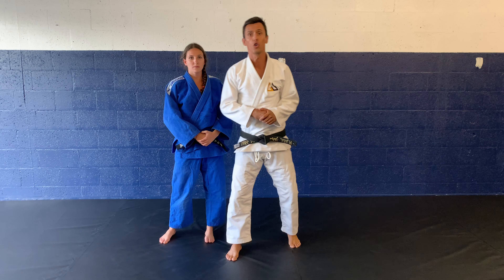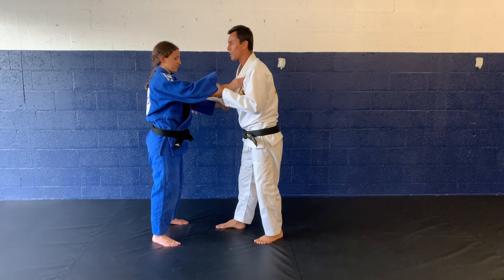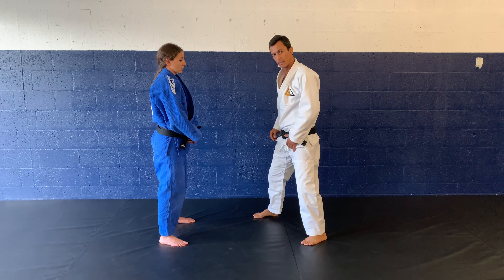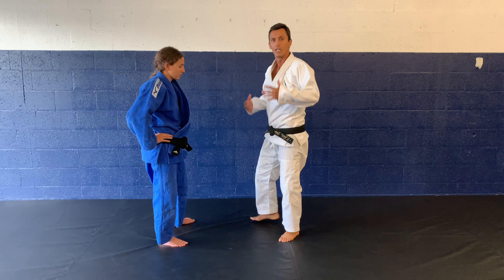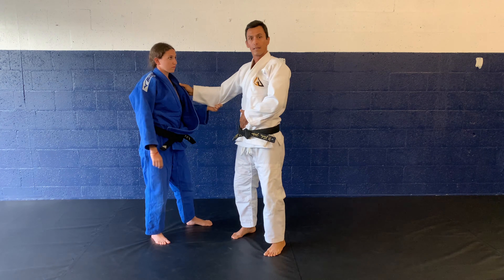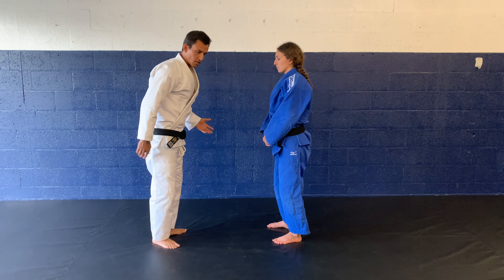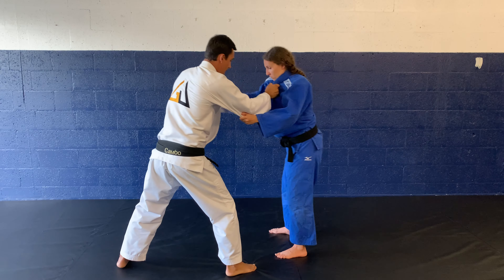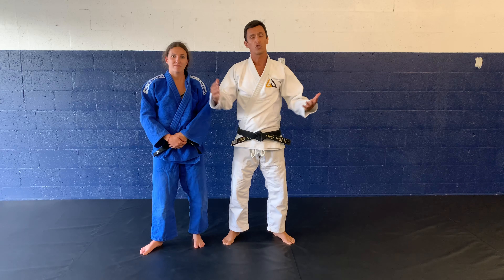How To Do Hiza Guruma For Judo Sambo Or BJJ | Grappling University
Here I breakdown How To Do Hiza Guruma. It is important to understand that I am working with a partner that doen not have a poor defensive posture. To me the defense posture just means you do not know how to throw or you are scared to get thrown. sorry!

Best thing to do is have your partner in a good posture just like the video. You do not want your partner stiff and resisting. It is always easier to learn when you have a good partner.

This is geared toward beginners wanting to learn How To Do Hiza Guruma For Judo Sambo Or BJJ. If you are a pro or think you are a pro, then you will need to look eslewhere my friends.

Follow along or save for later!